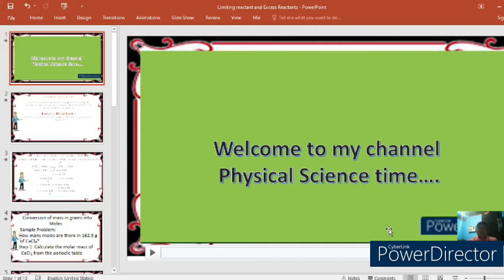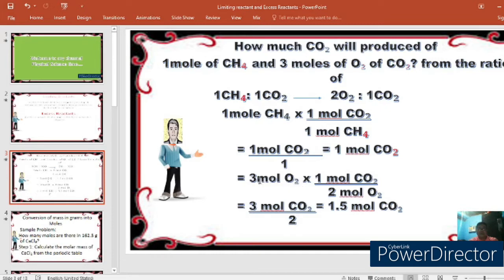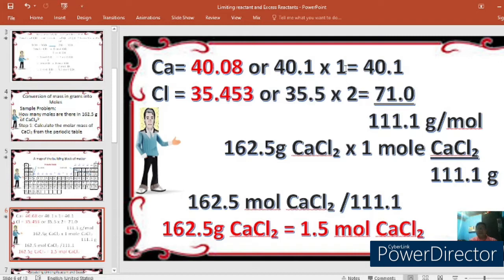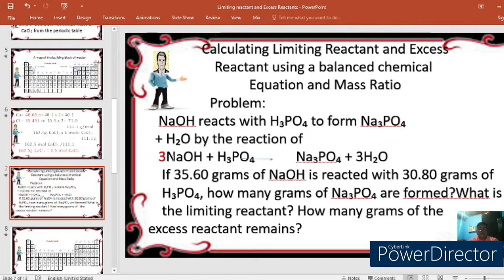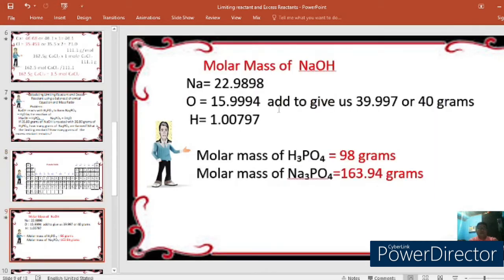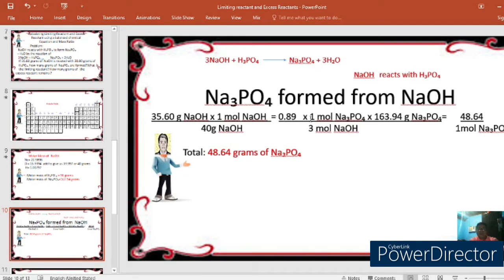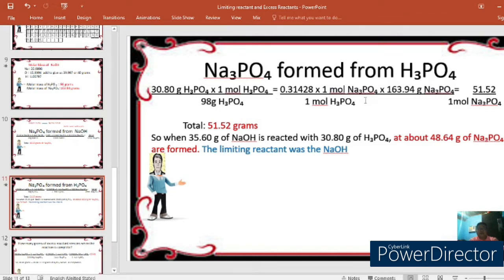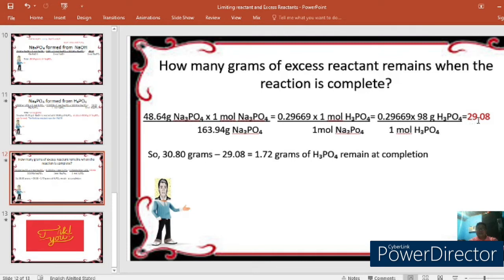Calculating the Limiting Reactants and Excess Reactants